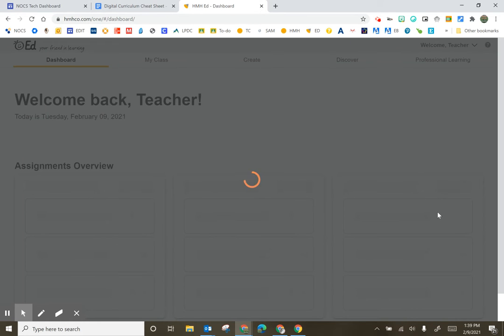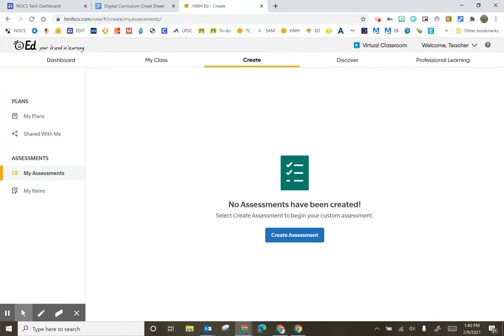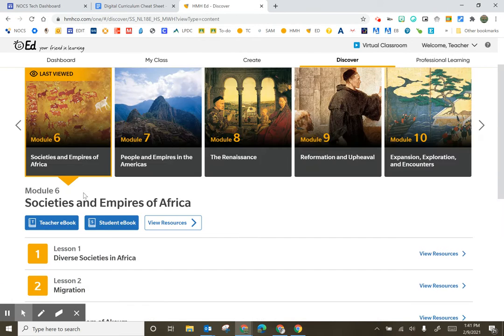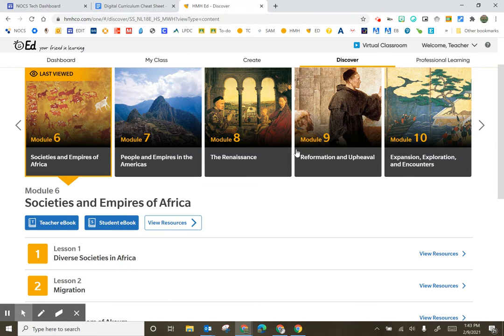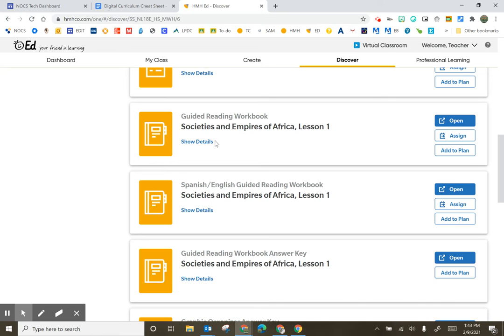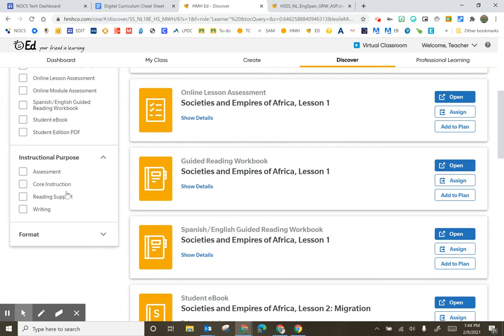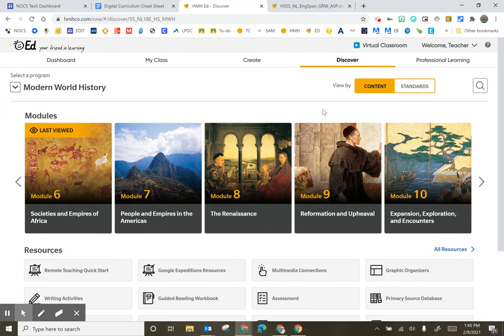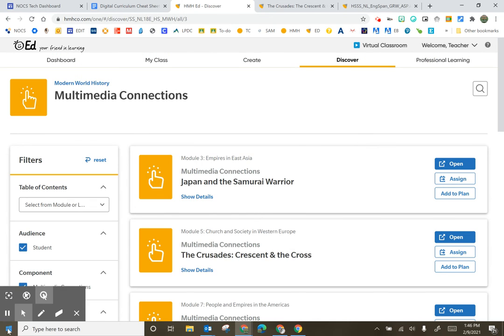Ed Your Friend in Learning: Modern World History Overview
Learn how to use Ed Your Friend in Learning Modern World History.